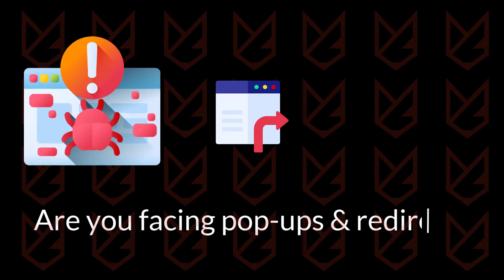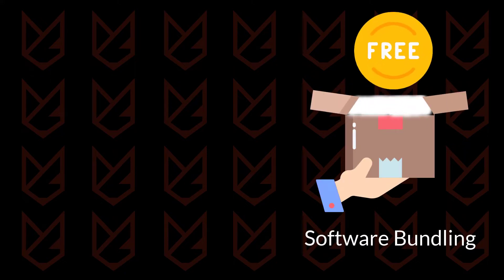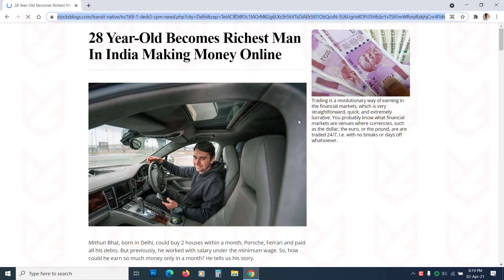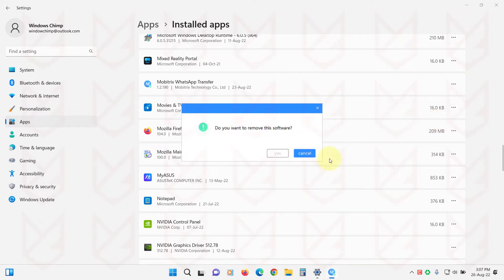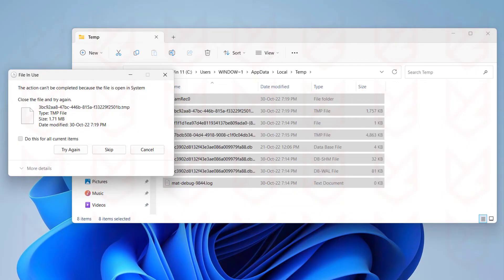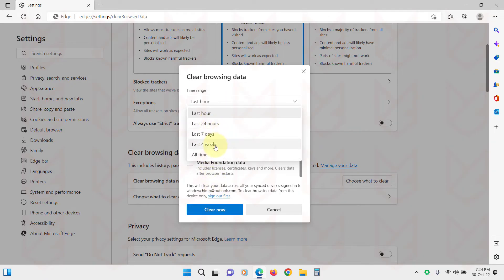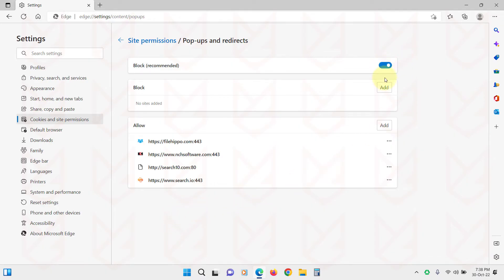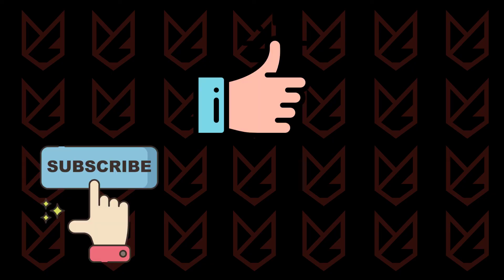How to Block Microsoft Edge Pop-up Virus?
How to block the Microsoft Edge Pop-up virus? Are you facing pop-ups and redirect viruses on your Microsoft Edge browser? In this video, you will see how to block Microsoft Edge pop-up virus.

0:00 Intro
0:16 What is Microsoft Edge Pop-up Virus?
1:04 Uninstall Suspicious Apps
1:46 Delete Temporary Files
2:21 Clear Browsing Data
3:00 Disable Pop-ups and Notifications